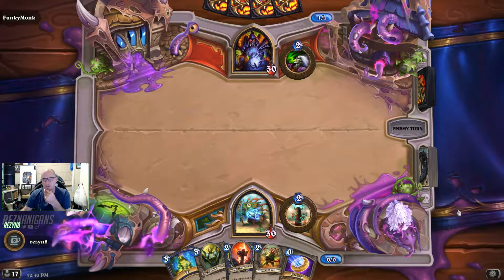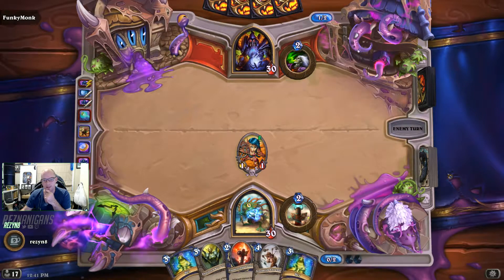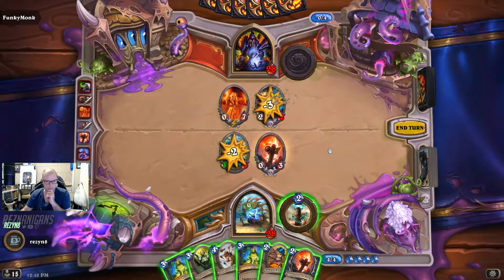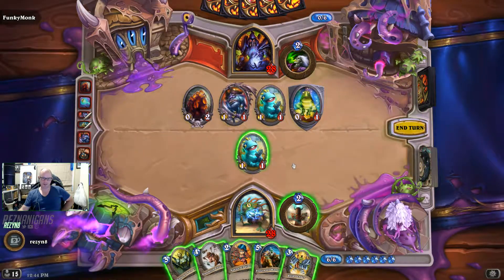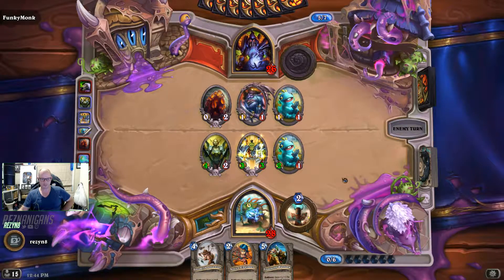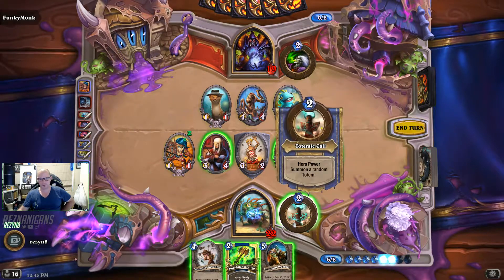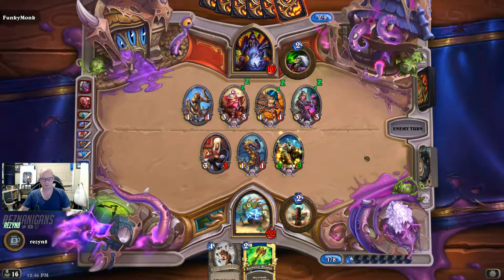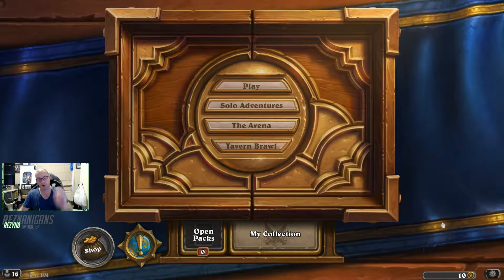Tavern Brawl #95 - The Masked Ball II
"At the SI:7 mansion in Stormwind they have a grand masked ball every year. Everyone is in disguise! When a minion dies, its disguise is revealed, showing the minion to actually be a different random minion that costs (2) less and ready for another fight!"

RΛZΞR: For Gamers. By Gamers.